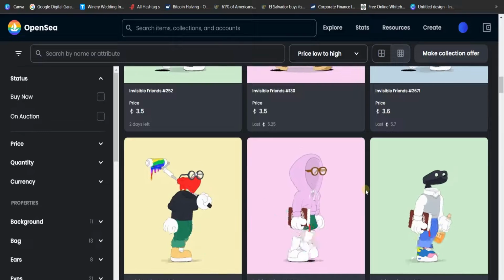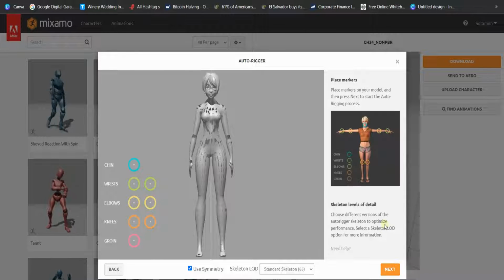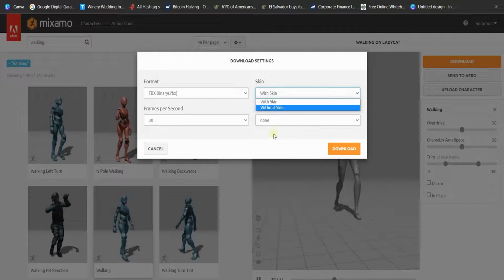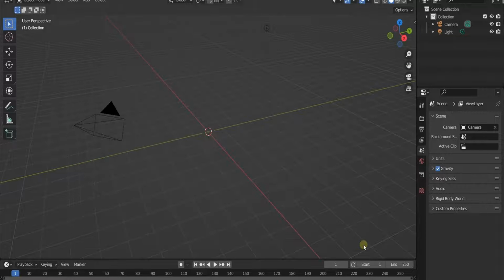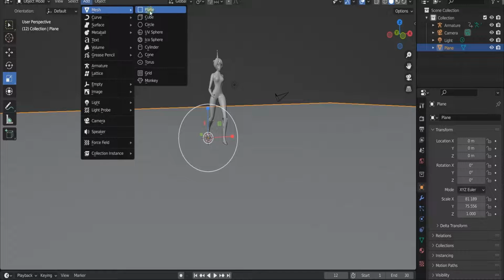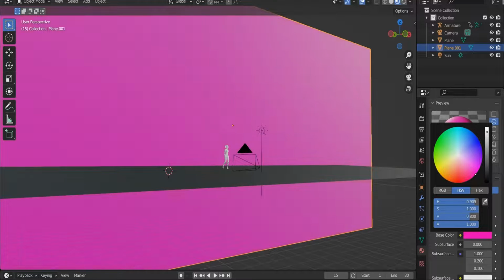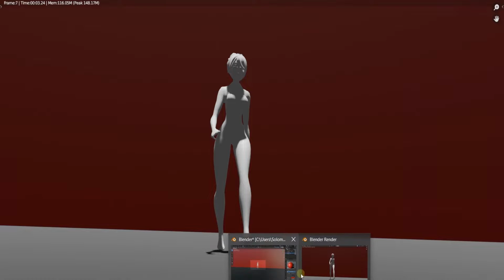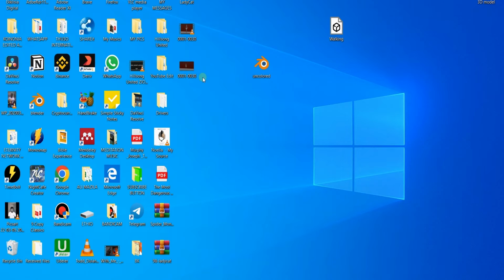How to create and sell 3D NFTs for Free without any investment.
solomonking.koji.sh

In this video,  I showed you how you can create 3D NFTs for free. It is a(CLick-By-Click Tutorial) be sure to follow the steps to the end and follow the rules. Be sure to watch to the end.

▼ ▽ ABOUT ME
Hi There!